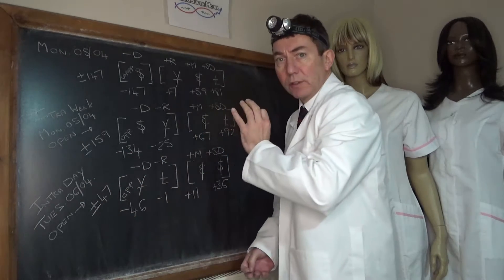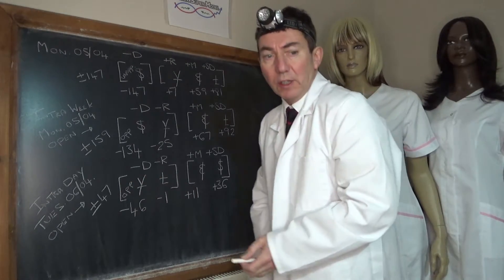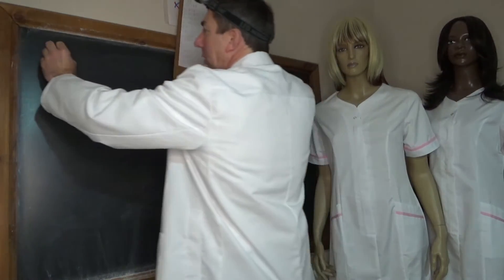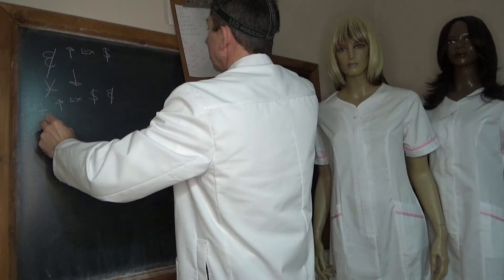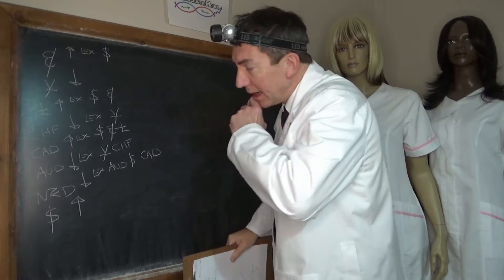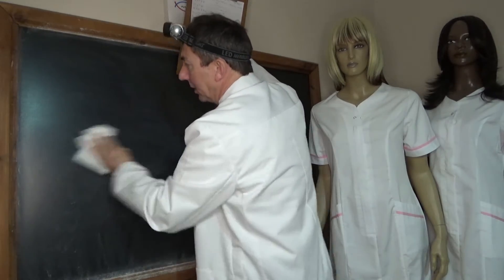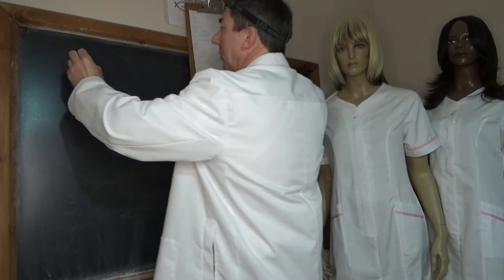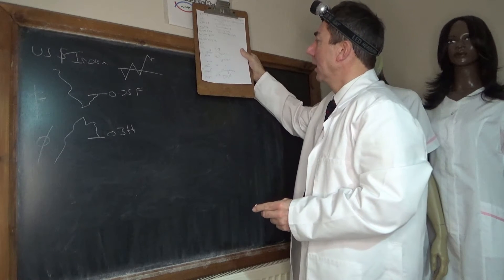Forex Super Model Daily Market Analysis Tuesday 06/04/21